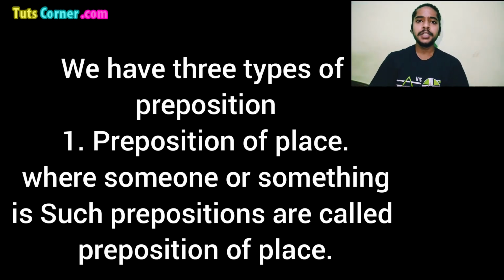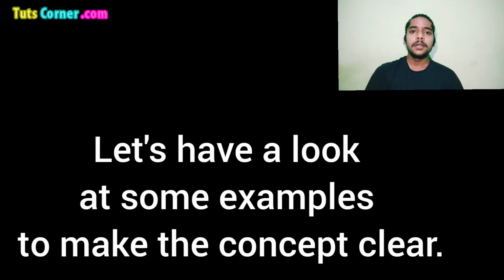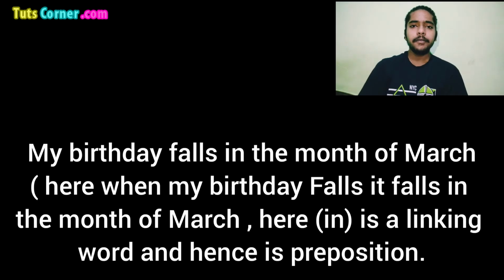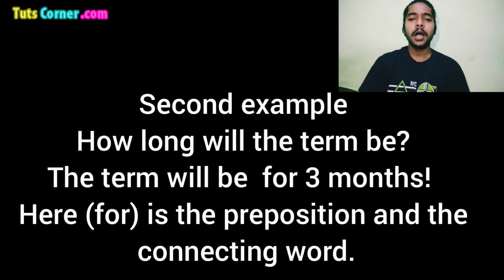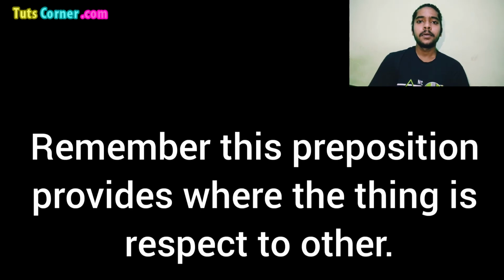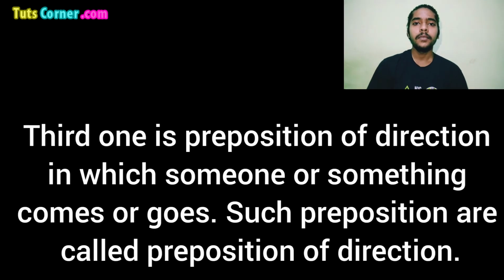What Is Preposition? Different Prepositions and Their Uses? What Is Preposition Examples? In English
Watch what is preposition in English grammar. Also learn about different prepositions and their uses.